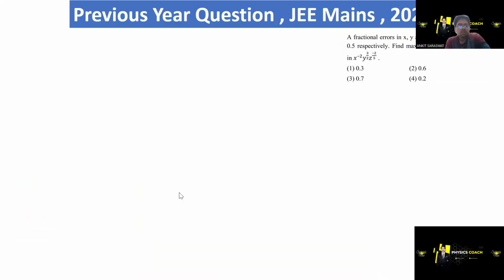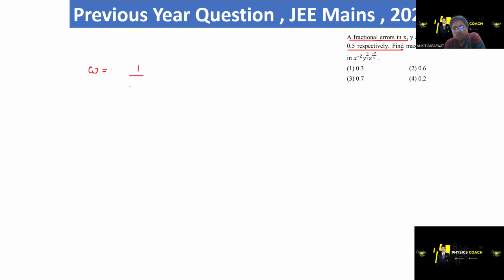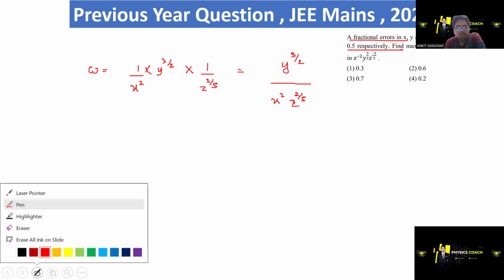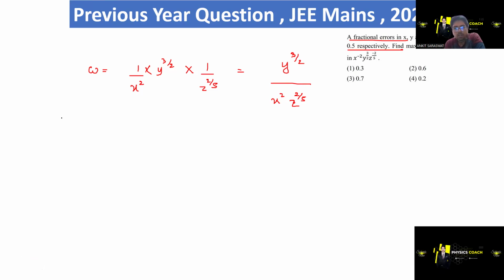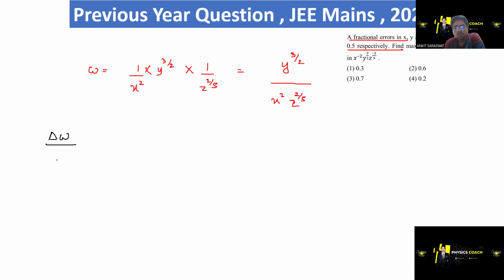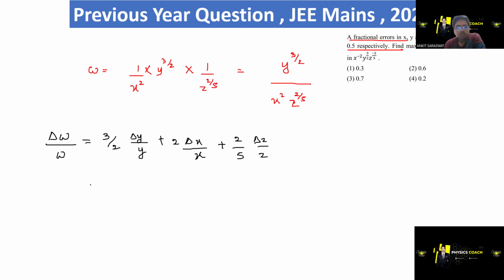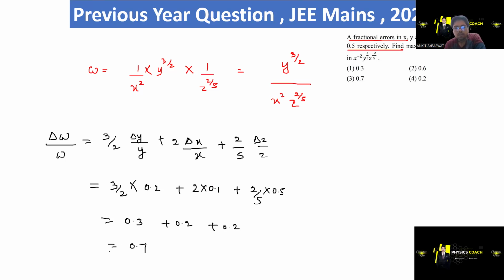A fractional Errors in x , y and z are 0.1 , 0.2 and 0.5 respectively . Find the maximum fractional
About us:-